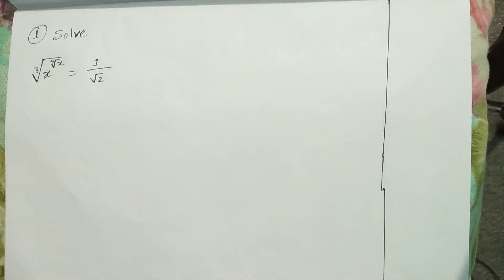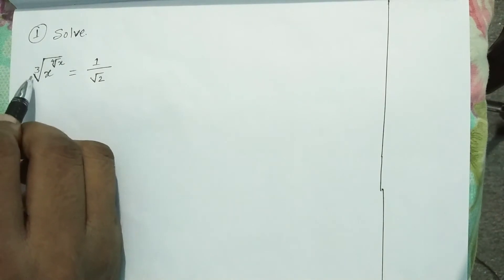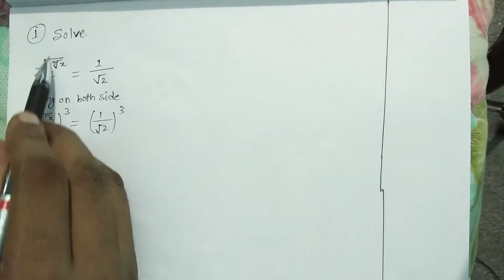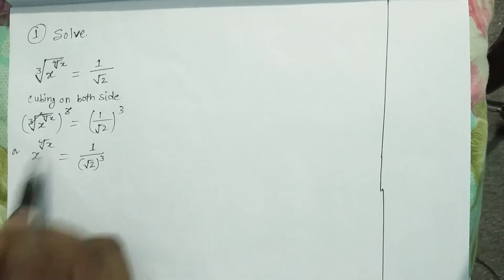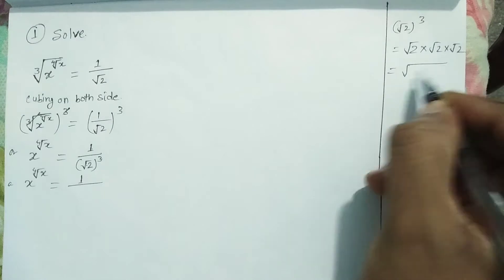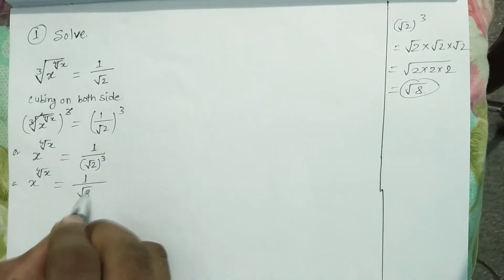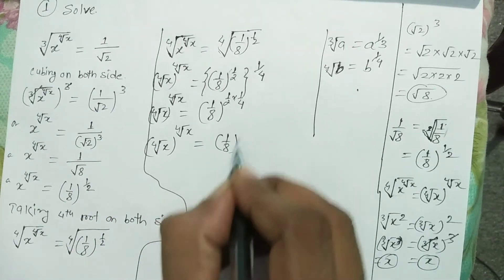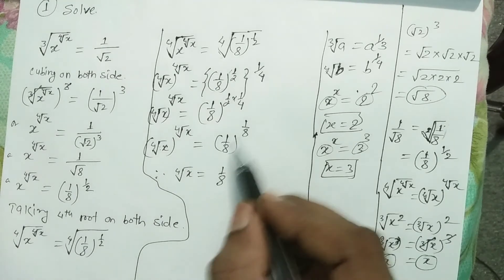this question goes viral / hard question with solutions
Hey guys it's me Binesh Kumar Mandal . I m here to teach you both compulsory and optional mathematics .

Please like , share and subscribe to my channel for more videos related to maths also don't forget to click on bell icon for notifications.  if there is any queries don't hesitate to ask me.

2. Follow me in instagram
3.follow me in twitter

About this channel :
In this channel you will get all types of maths question solved.
We focus on students examination and want to make them sharp minded. Easy,  medium, hard, very hard and challenging all types of questions will be solved. Some of the brain storming question except the syllabus also be solved here. We request you all to support us. Thank you!
My channel name Hardest Maths
hardest maths channel
hardest maths